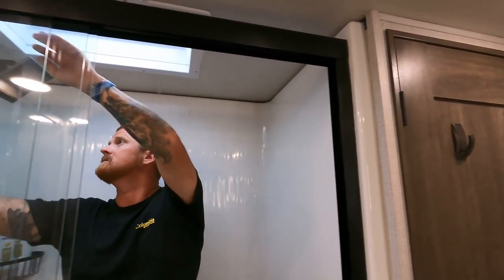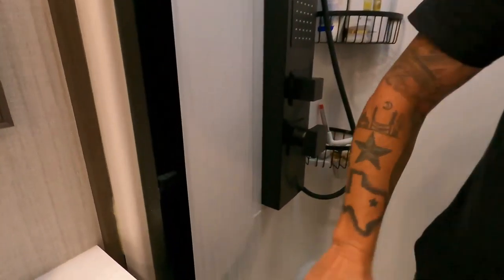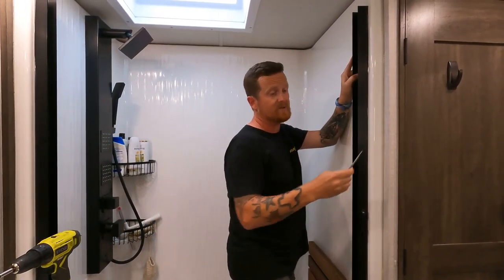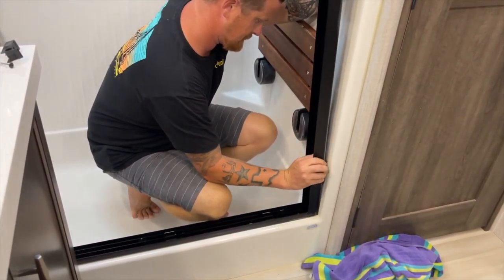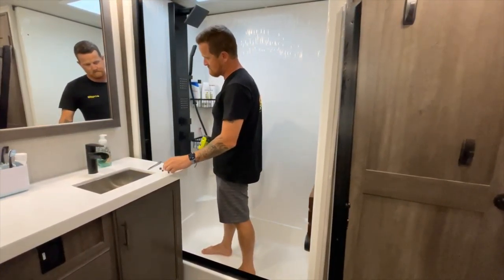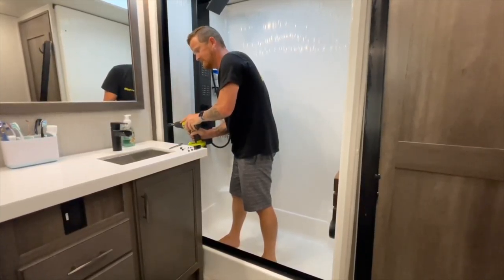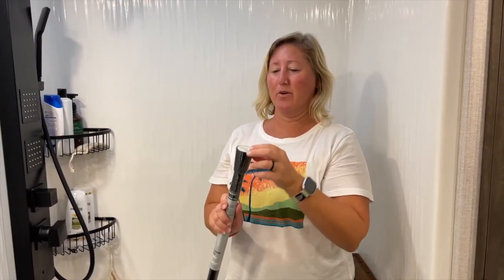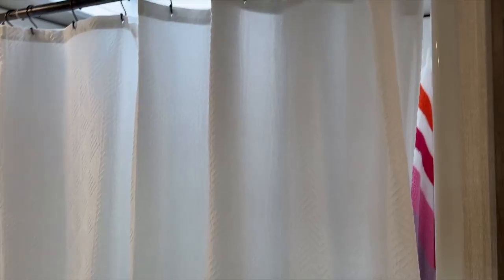Goodbye Dirty Shower Doors | FULL TIME RV LIFE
This simple removal of our glass shower doors and install of a shower curtain made a huge difference in both how much bigger the bathroom looks and how much easier it is to clean! Full time rv living is all about making the best of it and doing what you want to your rig!

Have you done this to your doors before or do you like the glass? There's nothing wrong with them, we just like the look of the curtain better! Not to mention, I swear we saved almost 50 pounds in weight by removing them!

✨Wanting to SUPPORT us?✨
1️⃣ Like this VIDEO

✌️ Thank you for viewing our video! We can't our viewers enough and we love every single one of you! ✌️